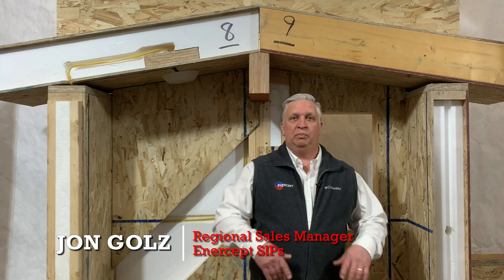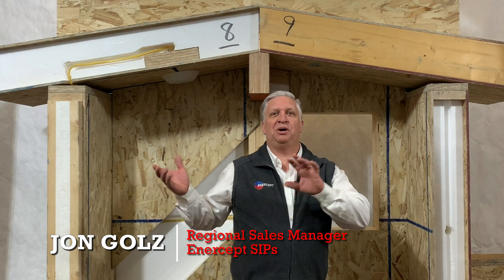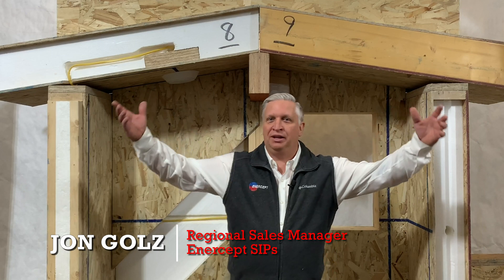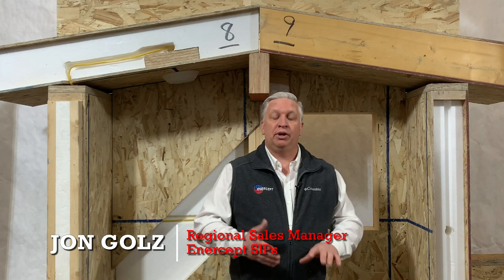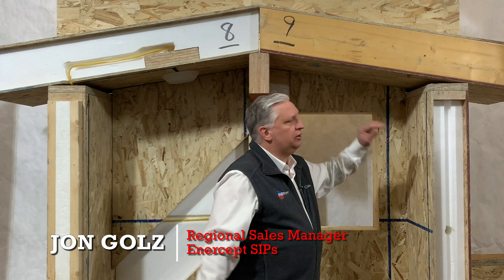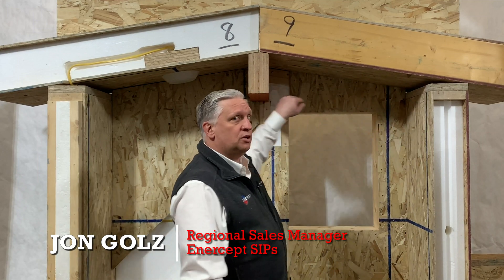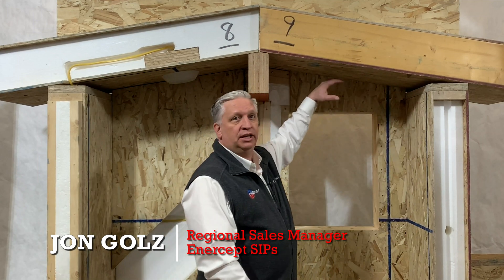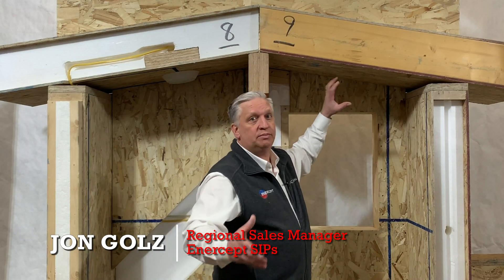SIP roofs do not have attic spaces which means no “dead air space” above the ceiling to ventilate.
Is roof venting required with Enercept SIPs? SIPs provide a very tight envelope virtually eliminating drafts and cold spots. The performance of your SIP roof will keep you warmer in the winter and cooler in the summer.